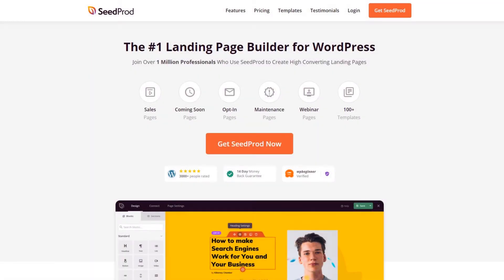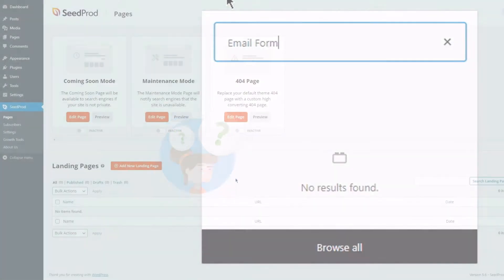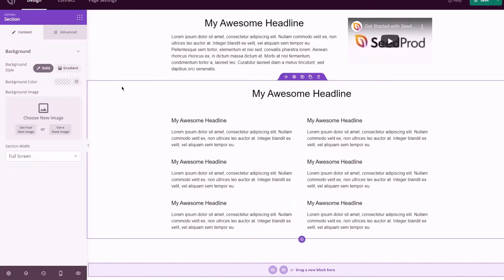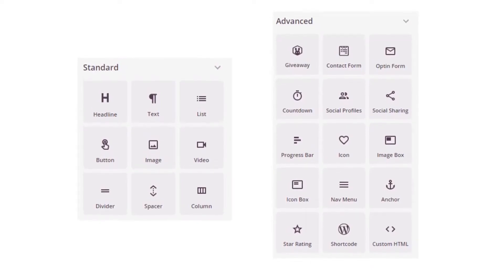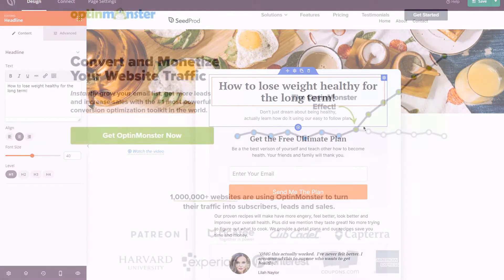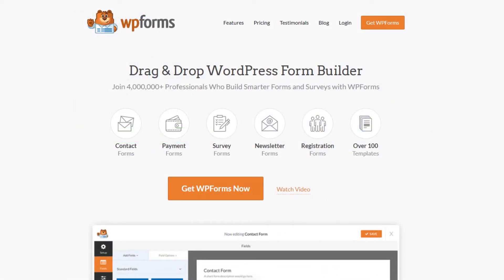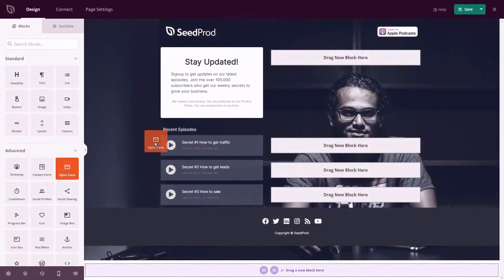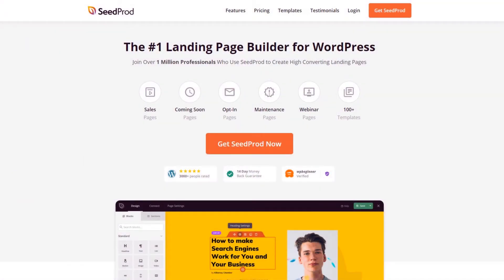Squeeze page templates for WordPress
SeedProd offers a squeeze page builder to help you easily build high converting email collection strategies with our drag and drop visual editor. If you prefer, import one of our professionally designed squeeze page templates to give yourself a huge headstart...

Items mentioned in the video:

Squeeze page builder
Squeeze page templates